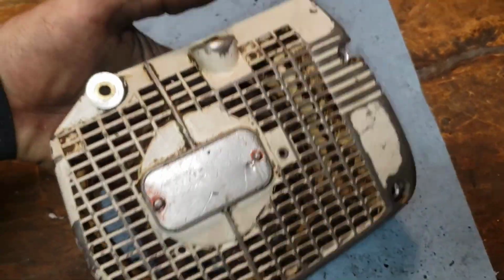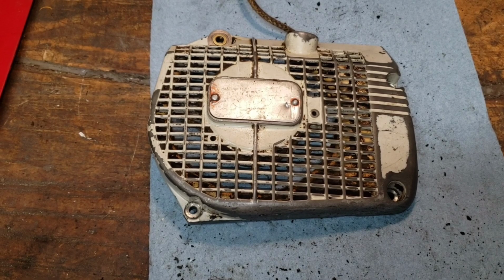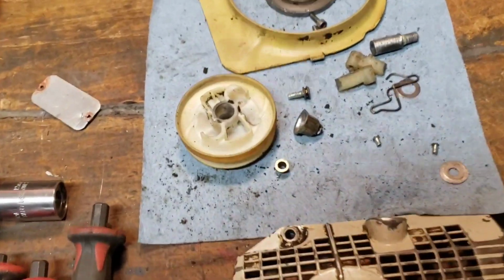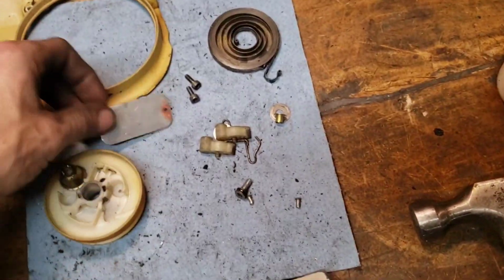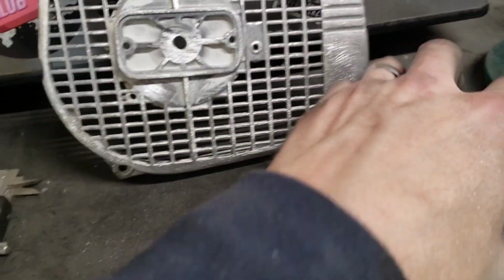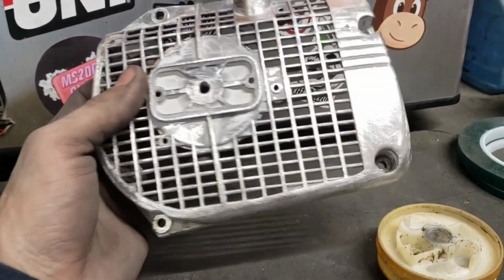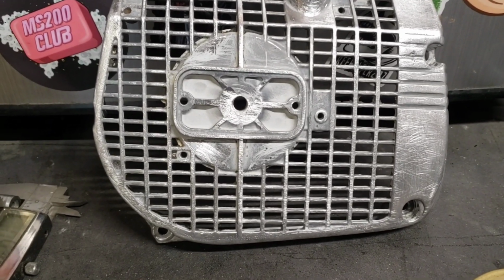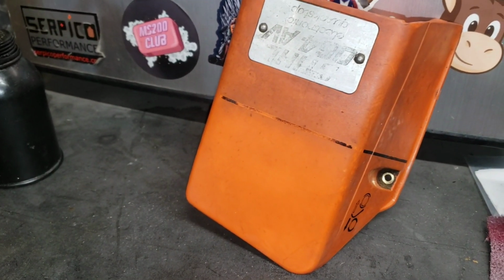COMPLETE Stihl recoil disassembly... Mikes 064/660 hybrid build getting some cosmetic surgery...